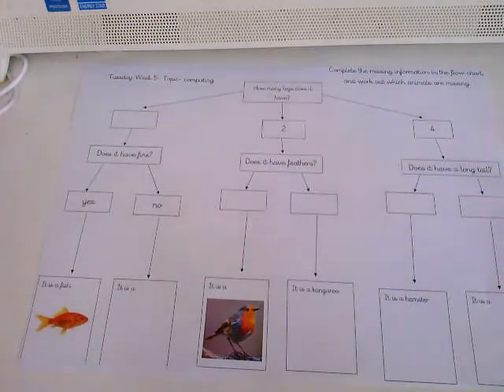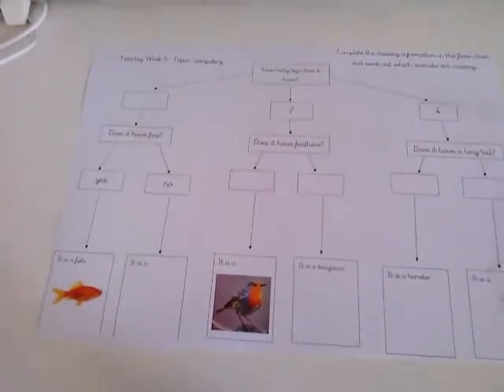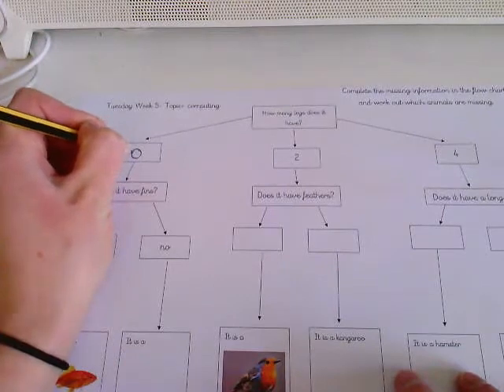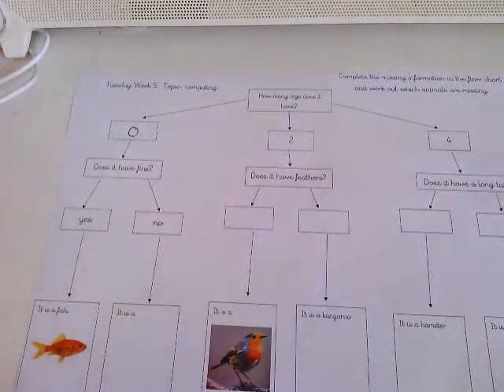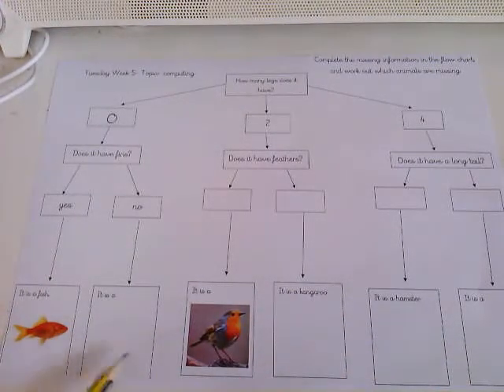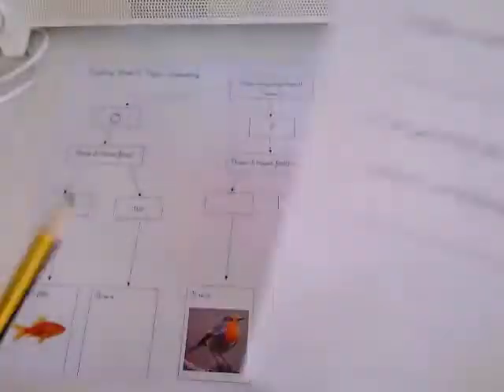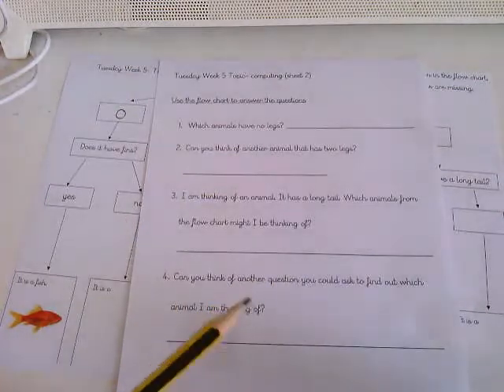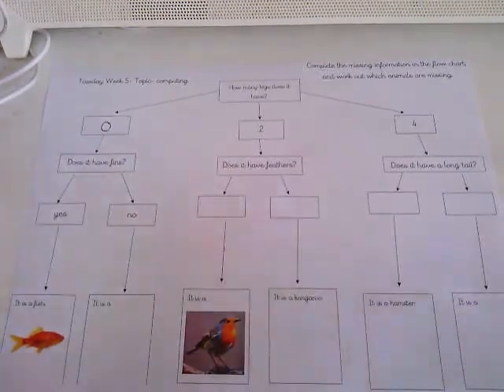Topic Tuesday 2nd (computing)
We are looking flowcharts today in topic. The sheets are in your packs marked Tuesday week 5 topic (there are two sheets)